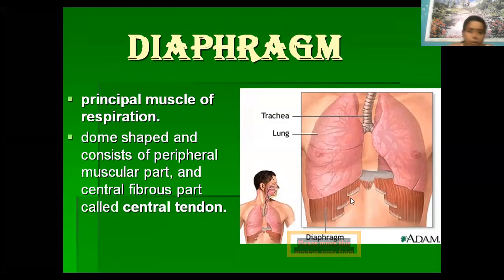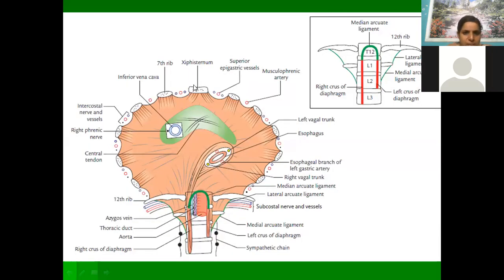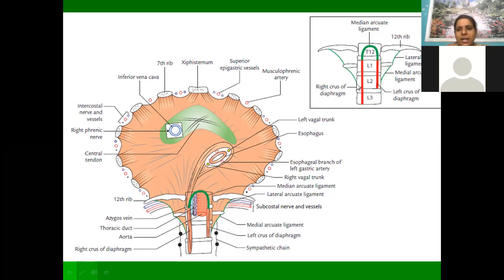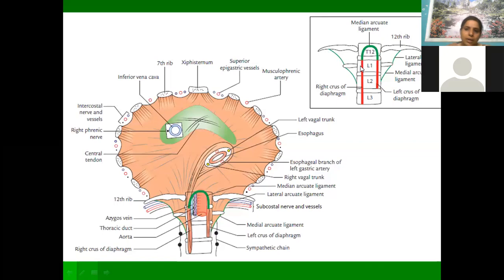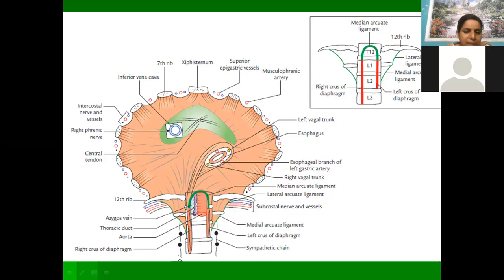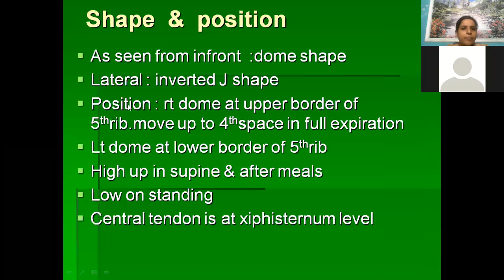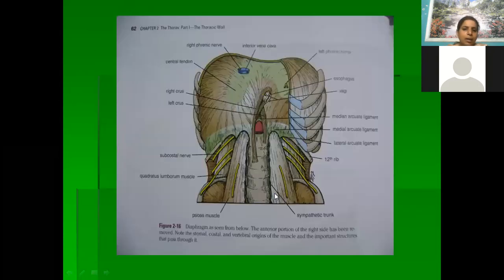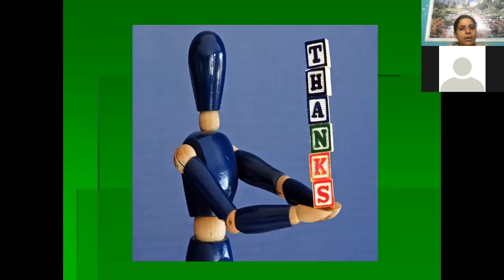anatomy 1 6